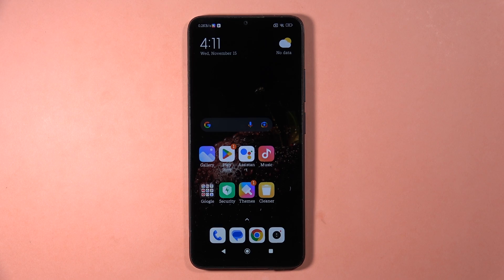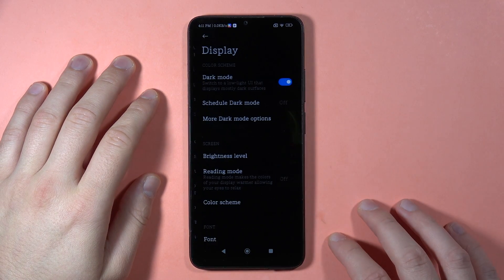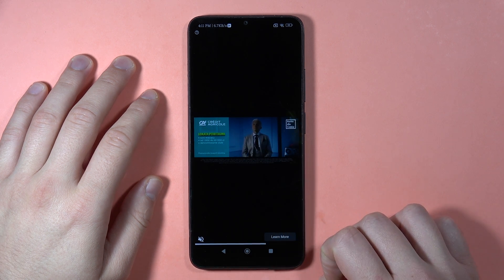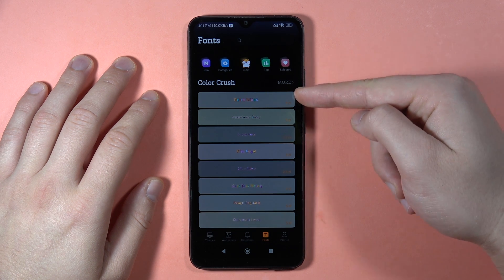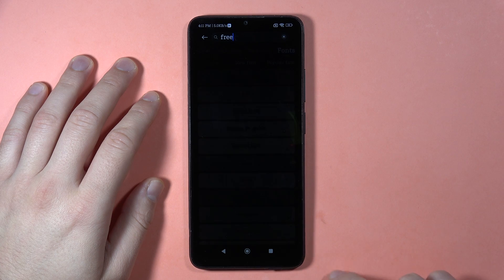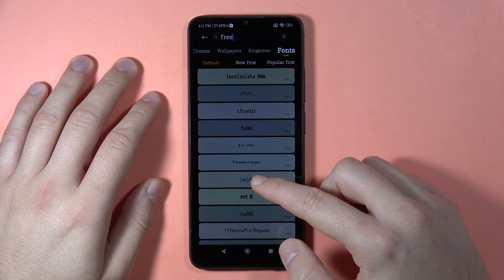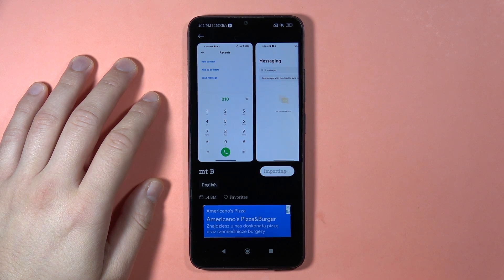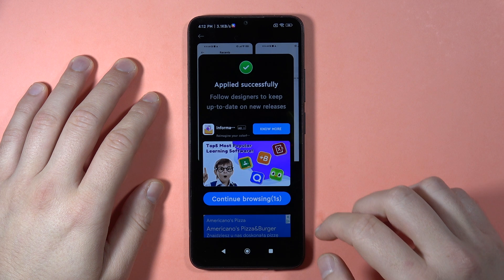Redmi 13C: Download Free Fonts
Discover how to download and apply free fonts on your Redmi 13C with this video guide. Follow the steps to customize your device's font style, adding a unique and personalized touch to your smartphone experience.